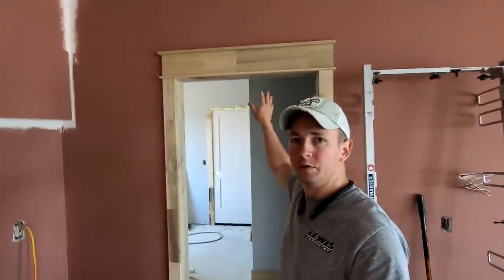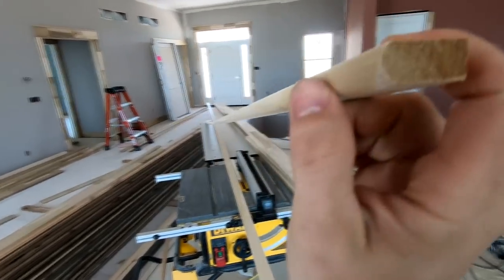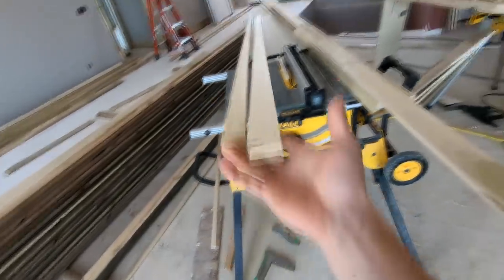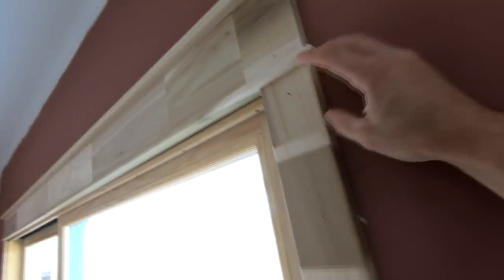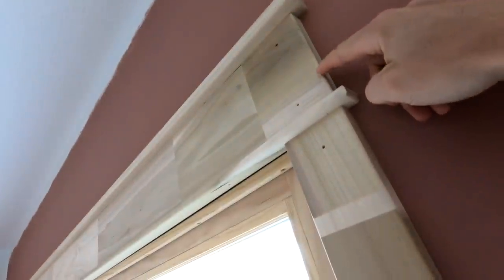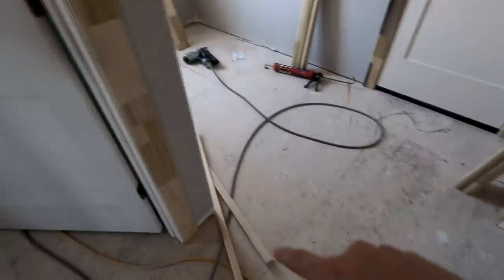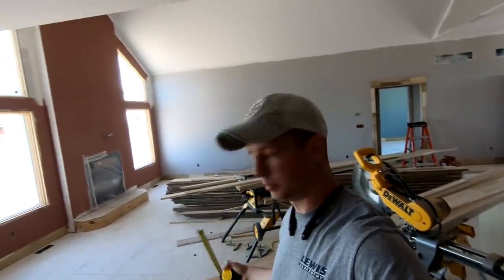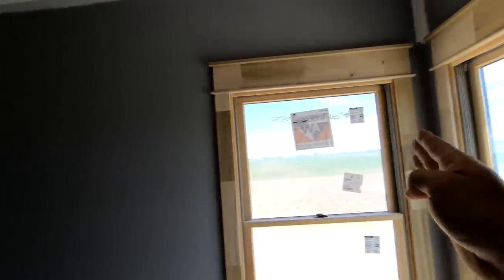BLAZING Fast 3 Piece Headers & Stop Block Secrets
In this video we cover one of my favorite door and window header details. I'll show you how I tackle this detail, some nuances to make it really nice, and some key techniques to get really productive with this window/door detail.

Stud Finder
My Favorite 15 gauge Nailer
Dewalt Cordless Router
Whiteside 5/32 radius Router Bit

My Miter Saw Wing Supply List